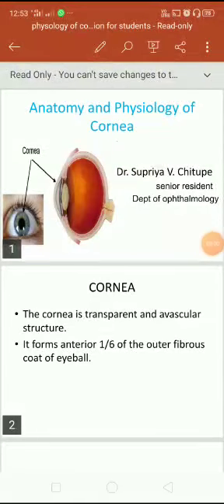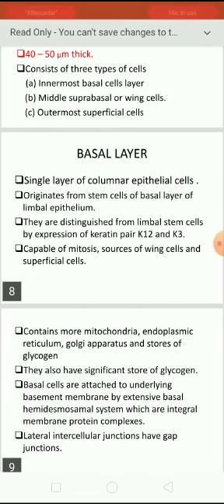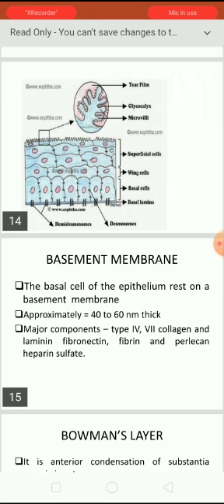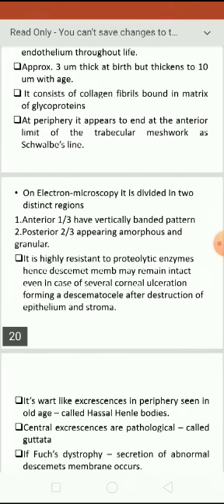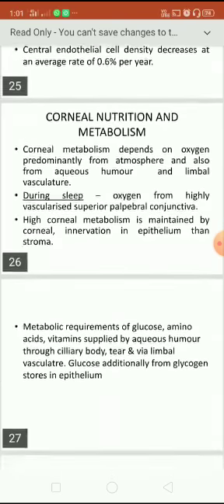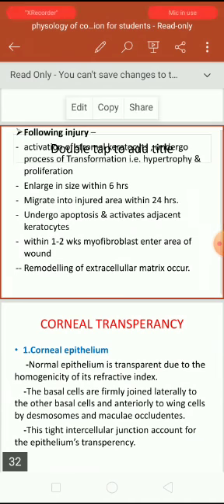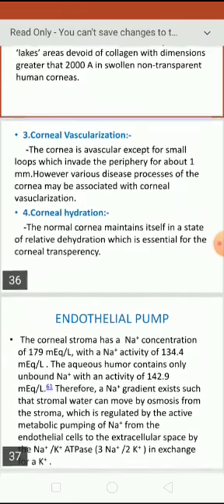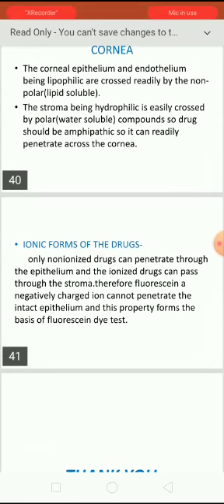28 October 2020